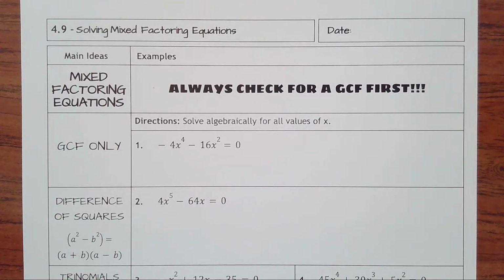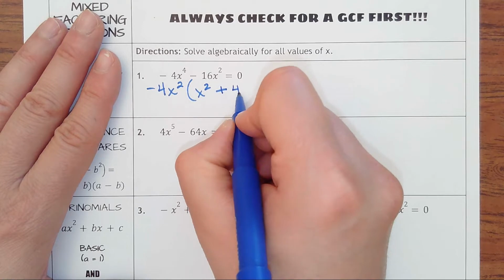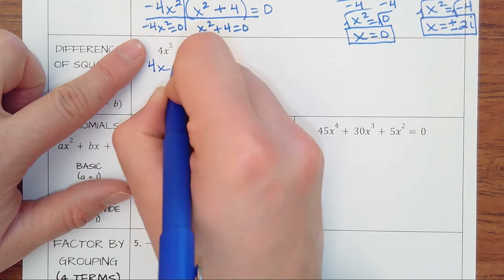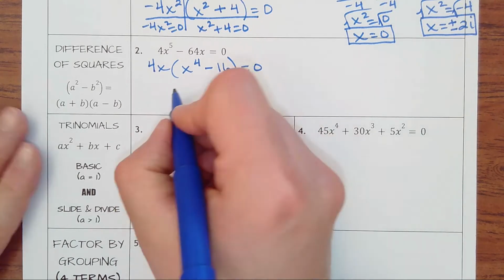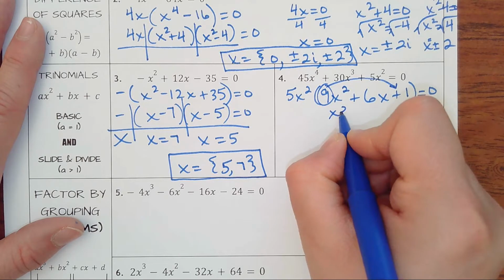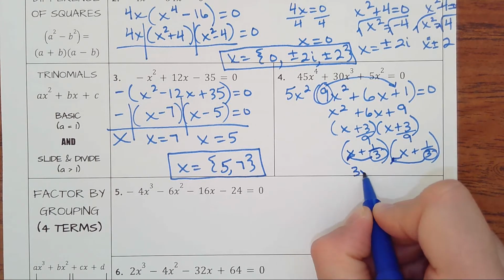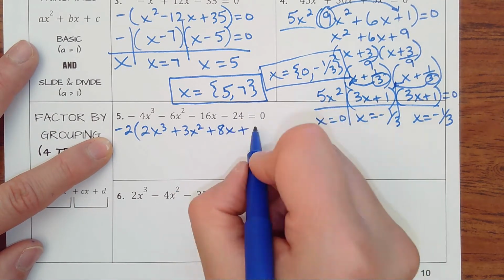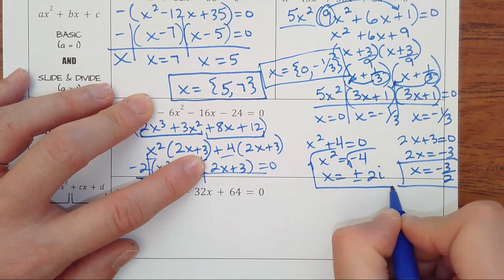4.9- Solving Mixed Factoring Equations